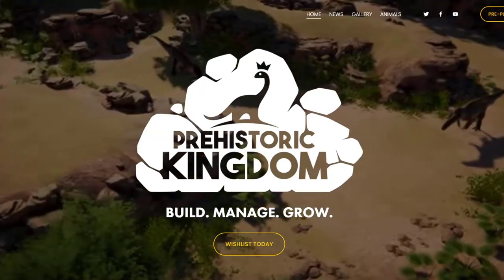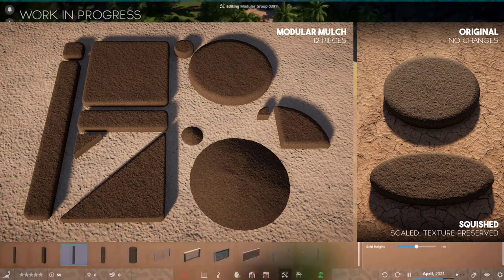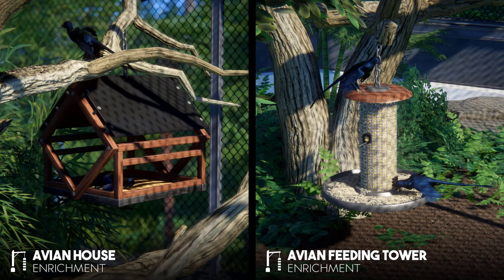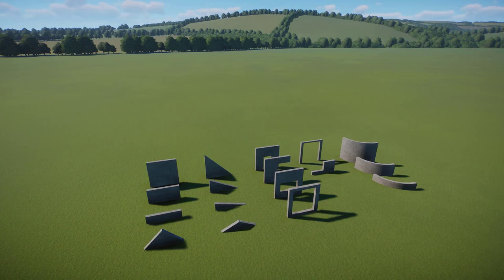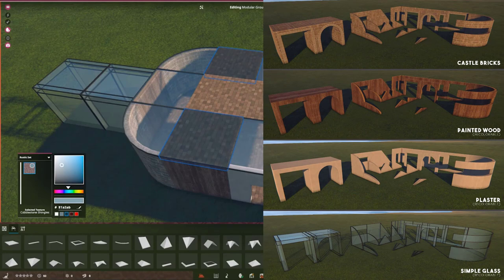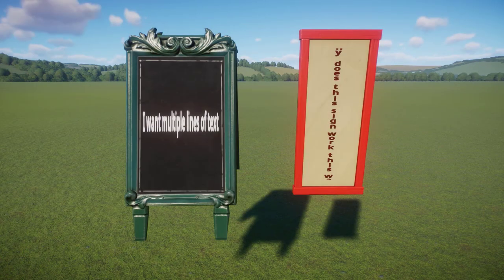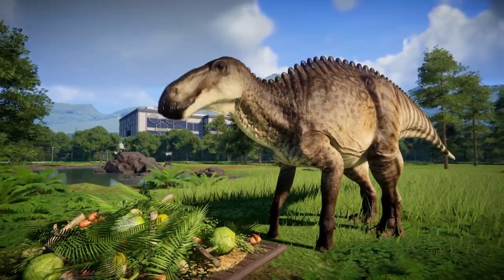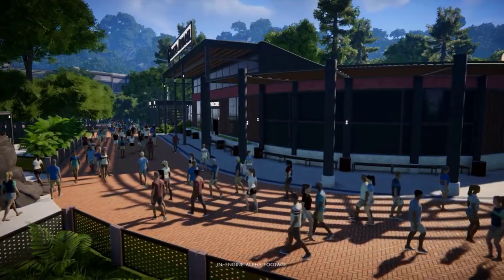10 Features Prehistoric Kingdom will have, that I would like in Planet Zoo!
I decided to join the Prehistoric Kingdom Bandwagon, and tried to read up on the game as much as I could. While doing so I found a bunch of features this game will have that I wish we had in Planet Zoo as well. Did I miss anything? What features are you looking forward to?